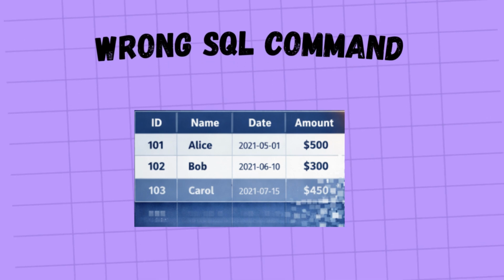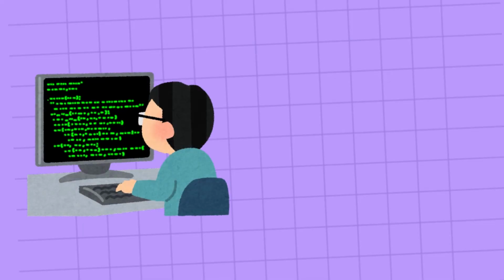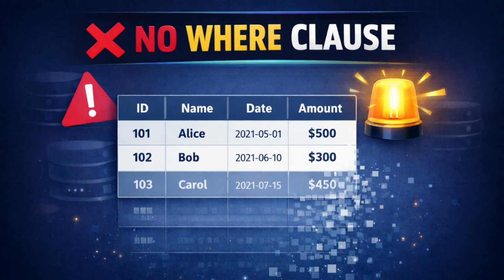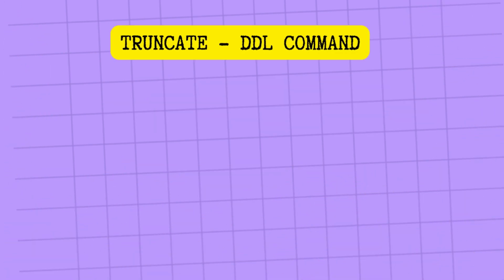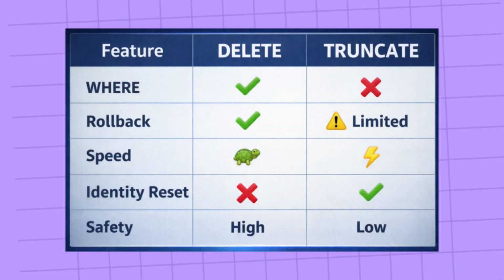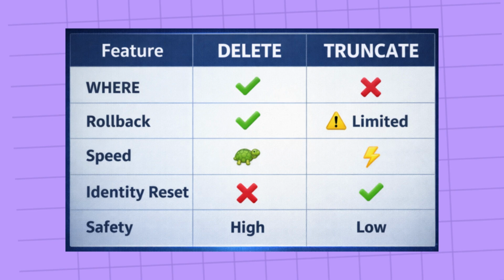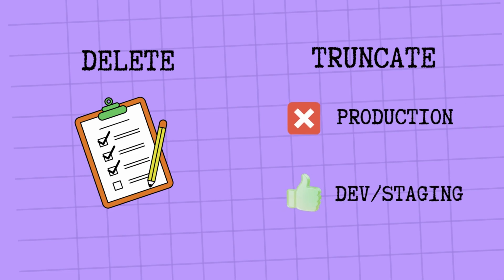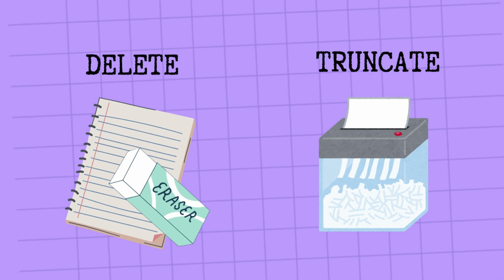I Used the Wrong SQL Command and Lost All My Data (DELETE vs TRUNCATE)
Ever wondered what the real difference is between DELETE and TRUNCATE in SQL Server? They look similar, but choosing the wrong one can wipe out your entire table in seconds.

In this video, we break down DELETE vs TRUNCATE in SQL Server using simple analogies, and a side-by-side comparison so you never make this mistake in production.

You’ll learn:
-When to use DELETE vs TRUNCATE
-Why TRUNCATE is faster (and riskier)
-Rollback behavior in SQL Server
-Identity column resets
-A simple way to remember the difference forever

This is a must-watch for:
-SQL beginners
-Data analysts and engineers

⏱️ Chapters
0:00 The SQL mistake
0:18 What are the Delete and Truncate Commands
1:18 DELETE vs TRUNCATE Comparison Walkthrough
2:17 Outro